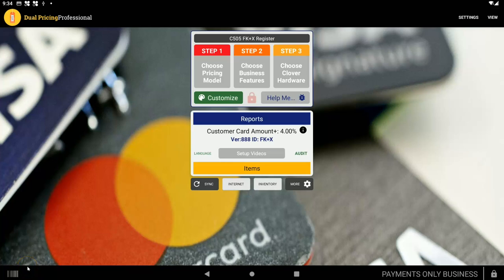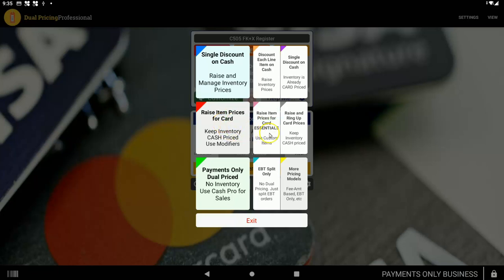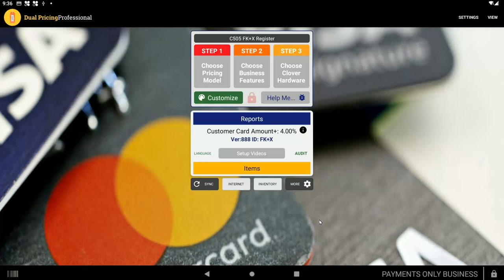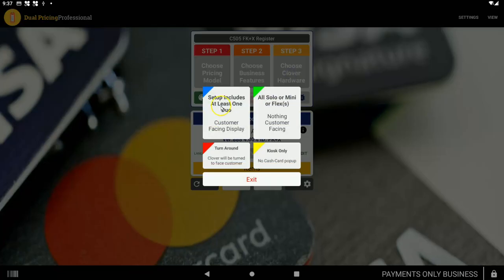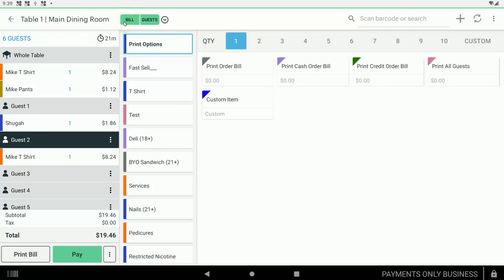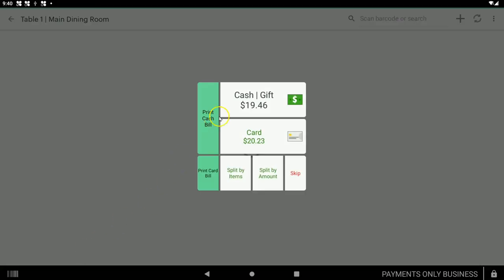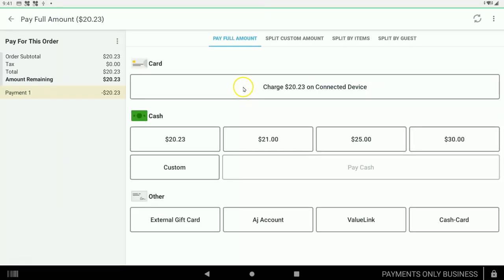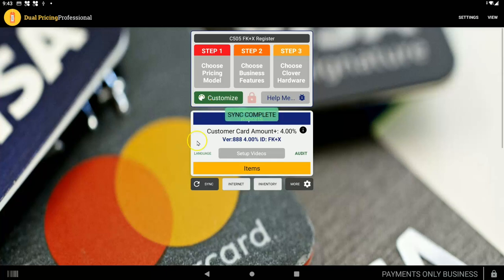Red and Pink Model